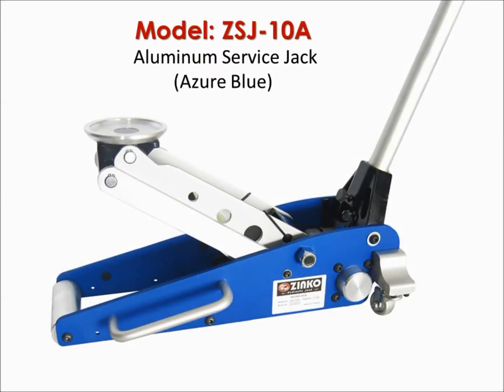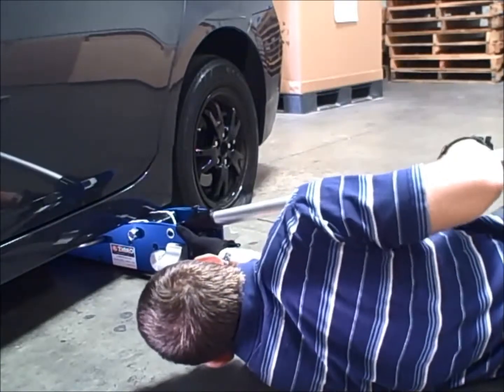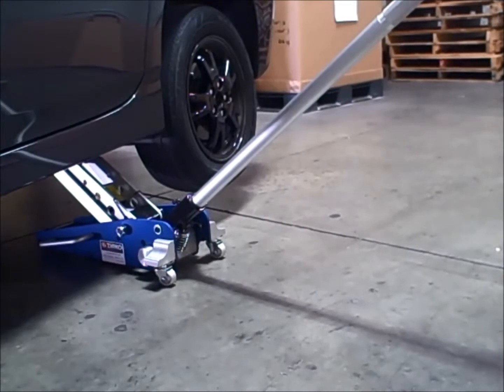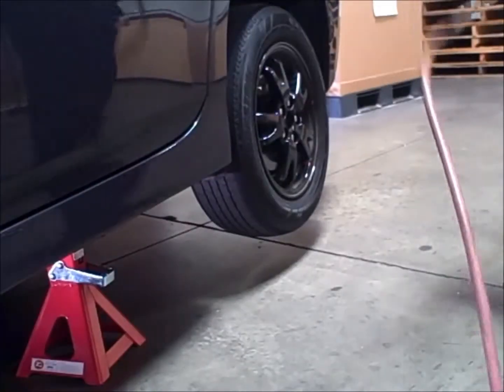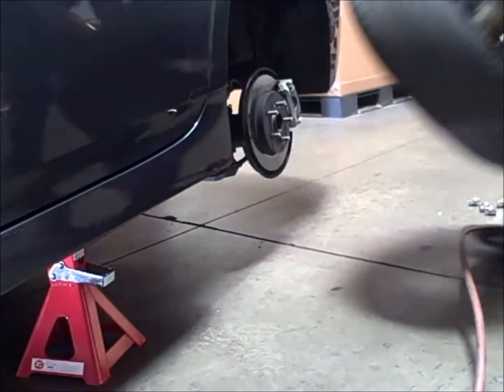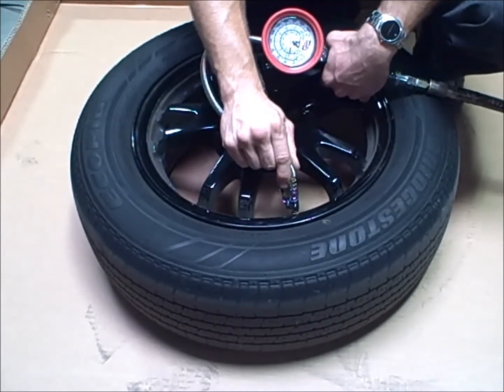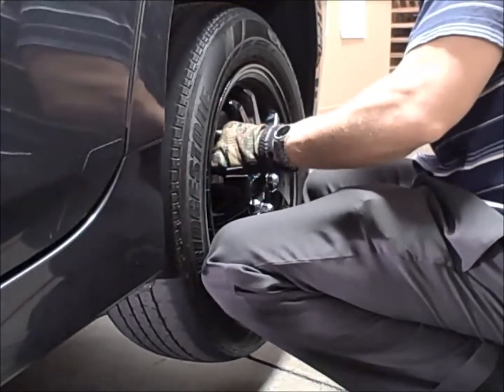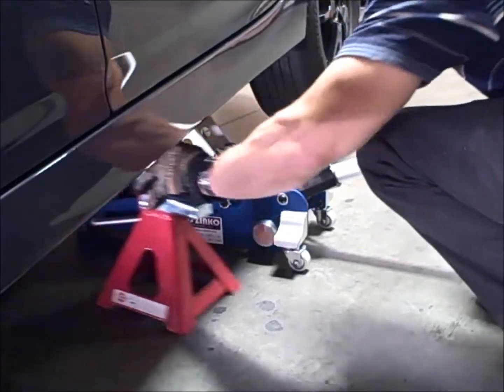How to Change Tires - Introduction to Zinko Tire Changing Equipment.